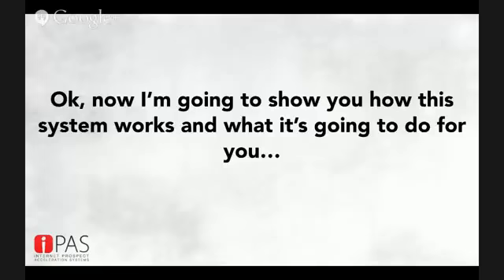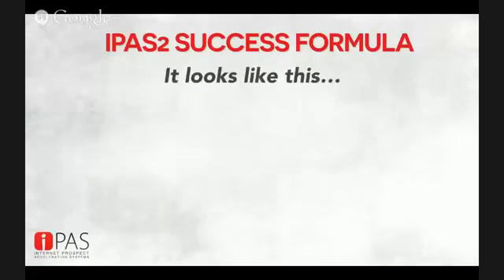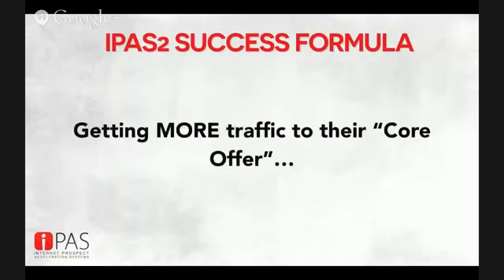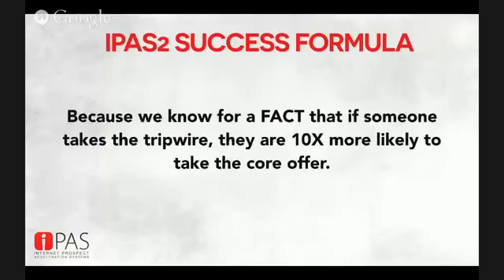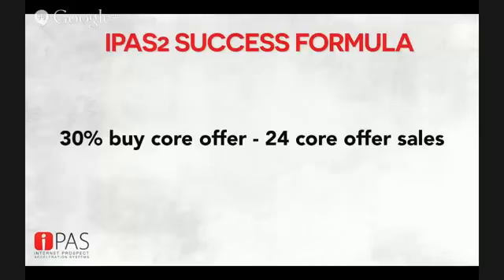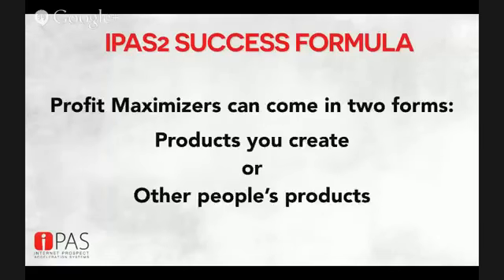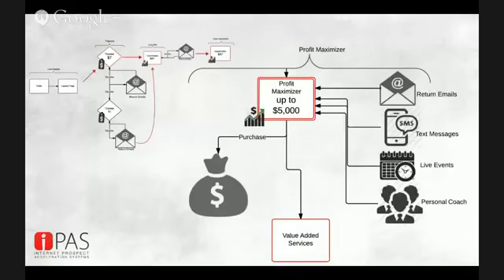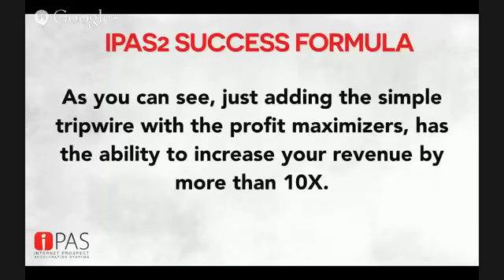iPAS2 System Explained New Online Business Opportunities 2014/2015